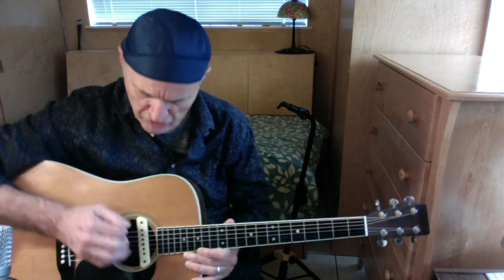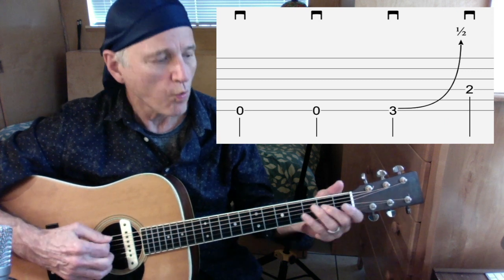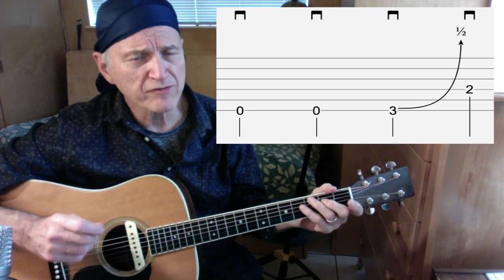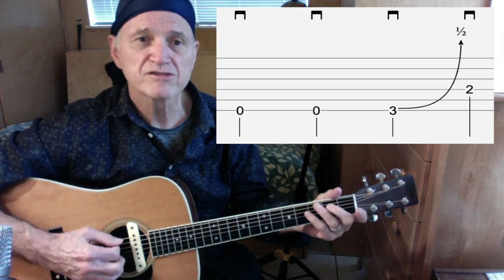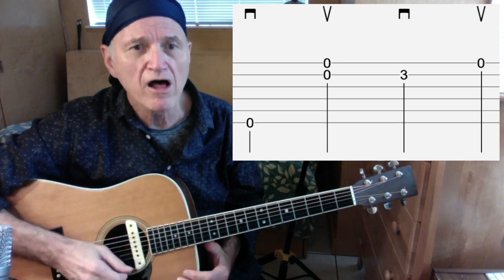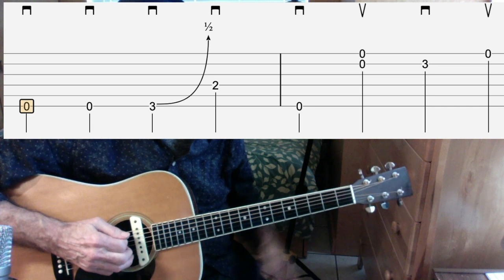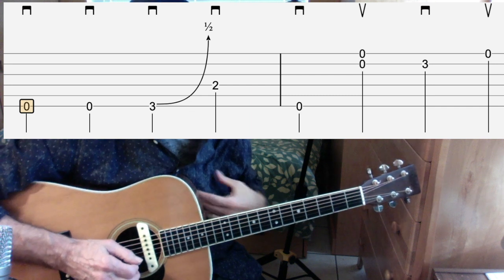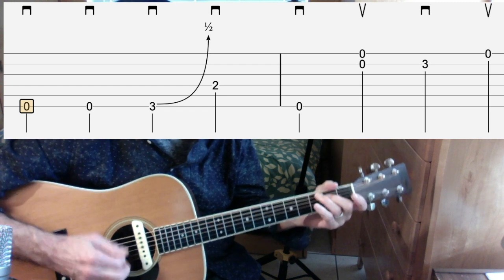Blues Riff 1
Brian Turner taught at Humble Music Center from 1979 till 2020. After the store closed down he relocated to Porter where he currently teaches. He has taught thousands of students in the Kingwood, Humble, and NE Houston area. He teaches multiple instruments such as guitar, bass, ukulele, mandolin, lap steel, banjo, and Puerto Rican cuatro. He also teaches most styles such as rock, blues, jazz, swing, country, folk, celtic and more. His lessons are either in person or on-line, without contract, extra fees, or deposits. Students simply reserve a time by phone and they’re ready to start.
Brian is also a content creator with over 800 videos on YouTube and a website with tons of material he has created over the years for his student.
Brian Turner's YouTube channel offers a comprehensive range of guitar lessons, covering techniques, theory, and practical playing skills. Since its launch in 2011, it has grown to feature over 850 videos and garnered more than a million views.